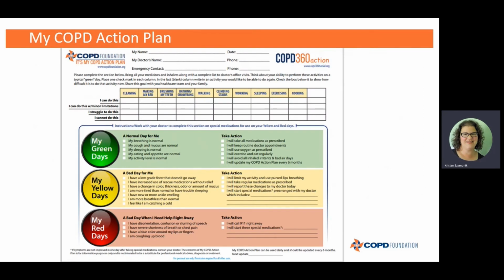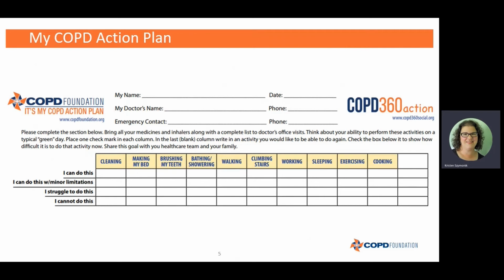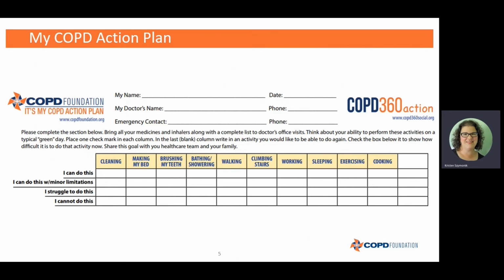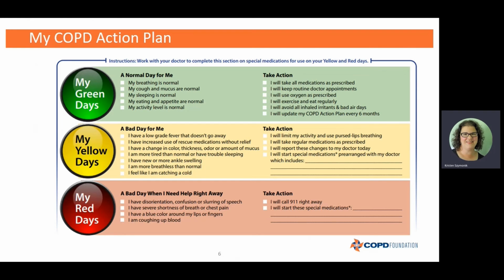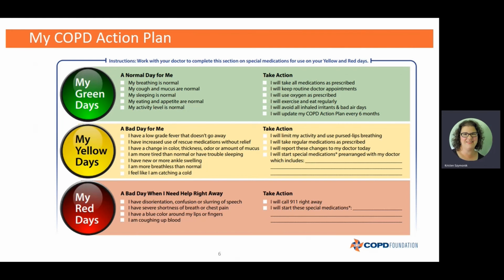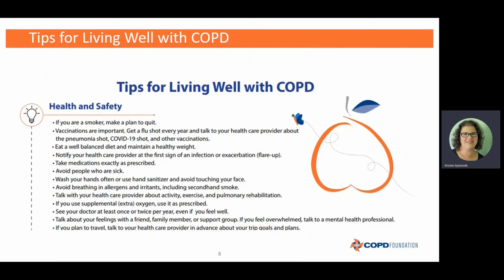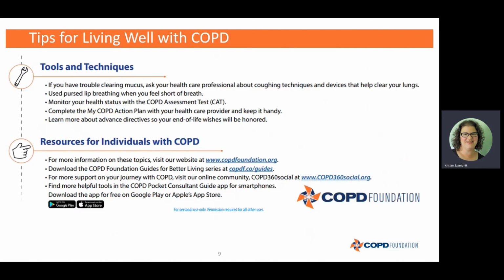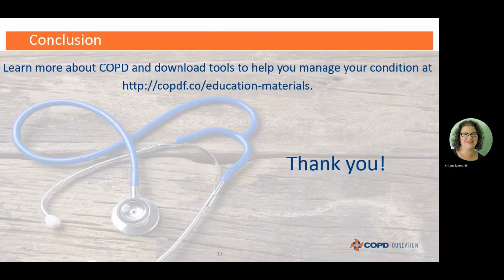The CIRCLES Project: My COPD Action Plan and Tips for Living Well with COPD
The COPD Foundation’s My COPD Action Plan and Tips for Living Well with COPD flyer offer important health and safety information for people with COPD. As part of the CIRCLES program, participants received copies of these tools to use on a daily basis. Learn more about how these tools can help you to feel better and stay healthy. or follow us@CopdfoundationOrganization